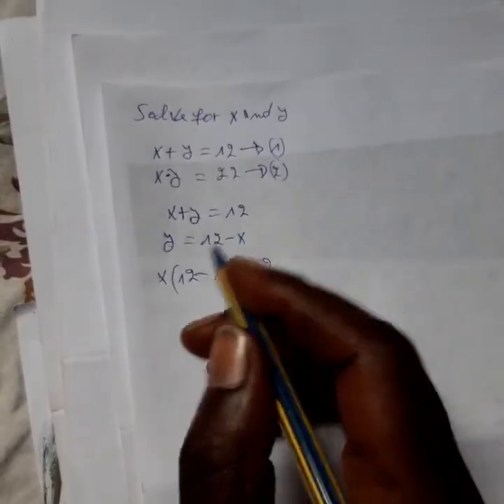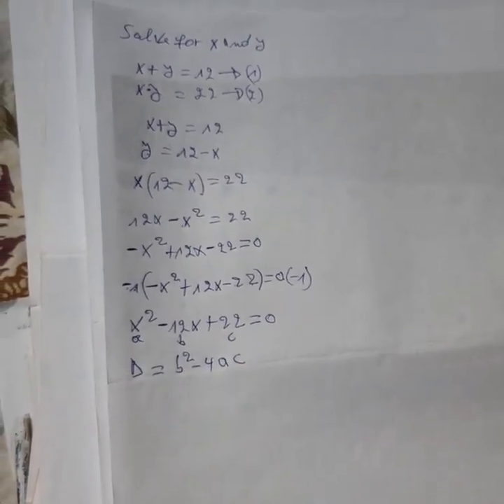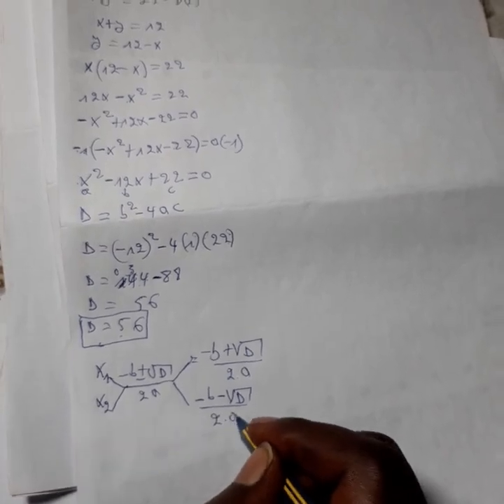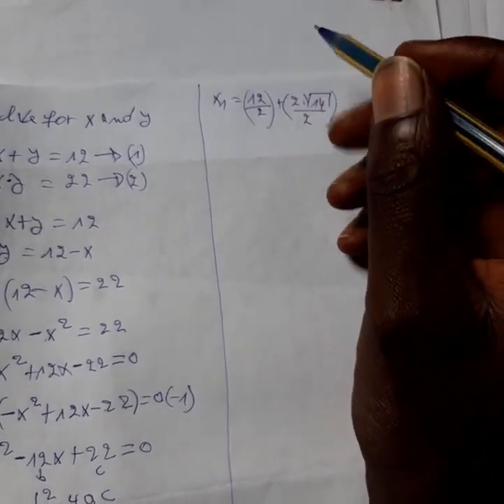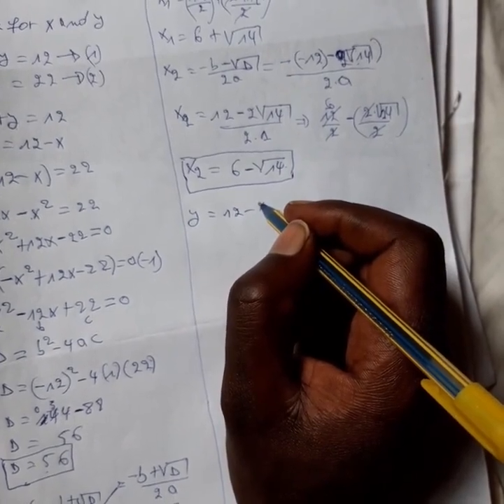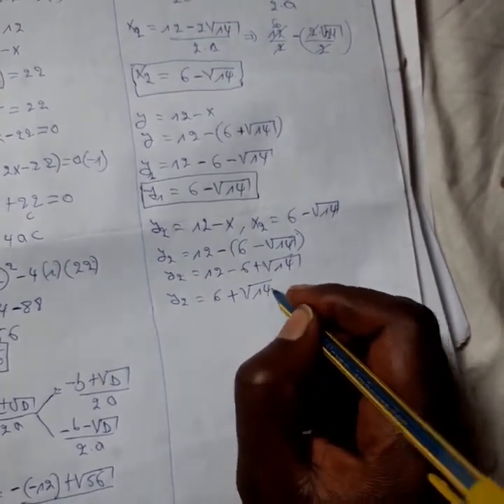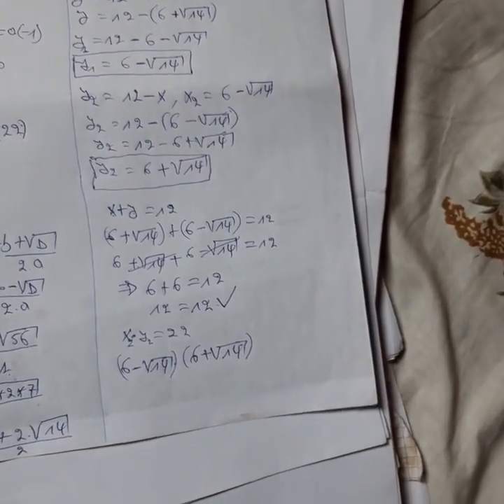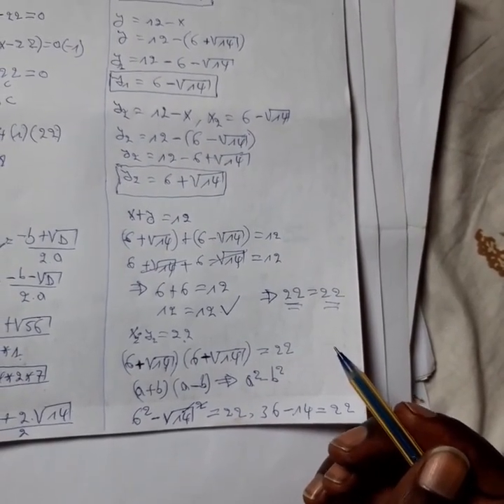SOLVE THIS ALGEBRA _ FIND THE VALUE OF X & Y